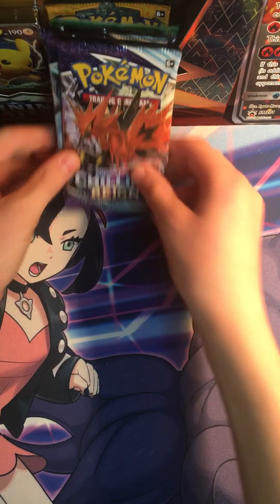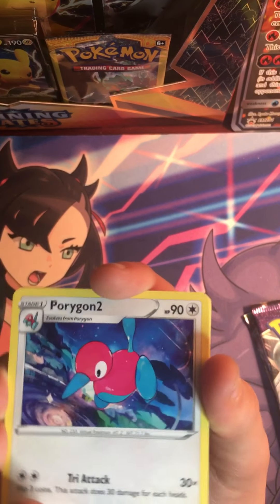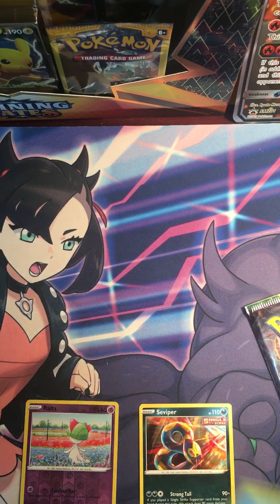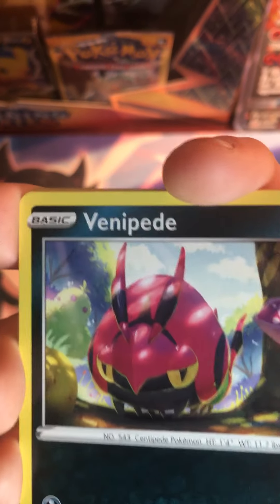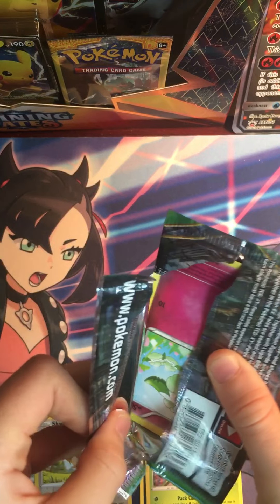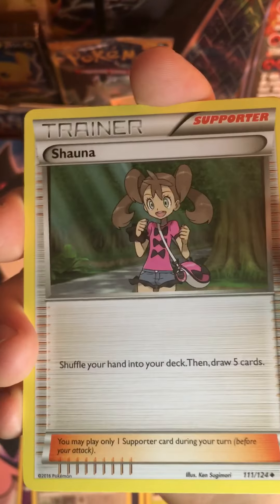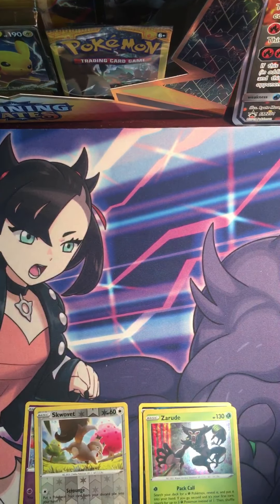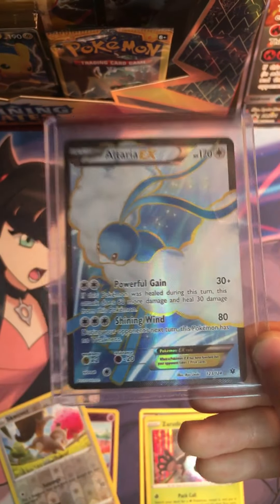A hit at the end￼?OMG!!!￼Pokémon Christmas Present opening part 2￼